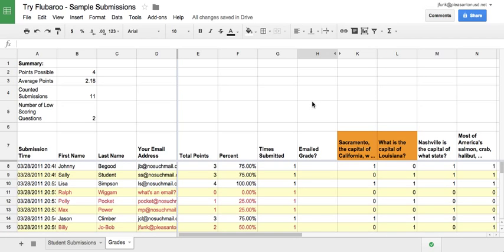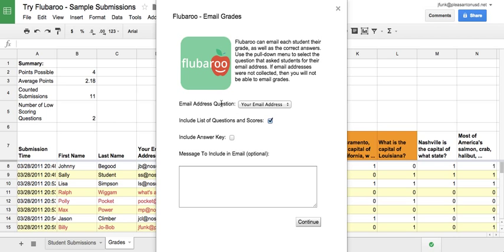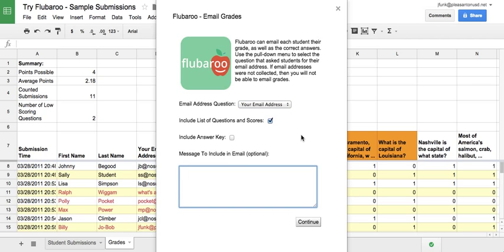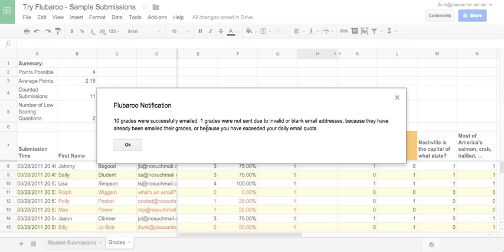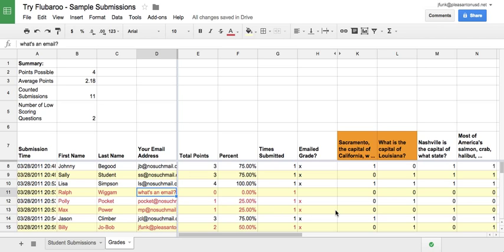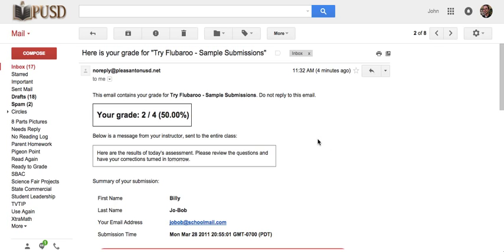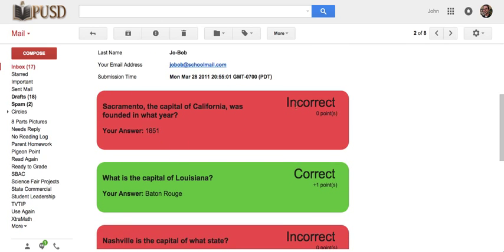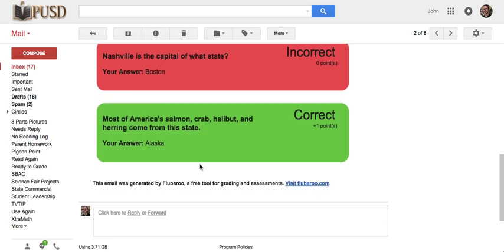Email Scores in Flubaroo